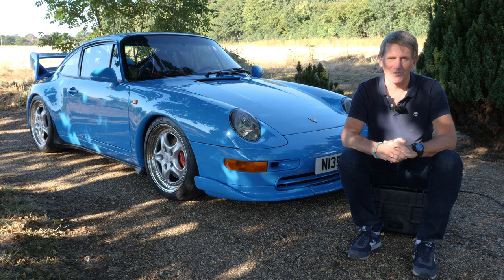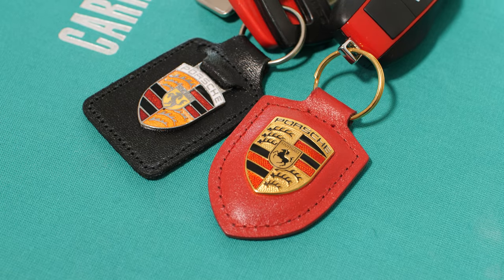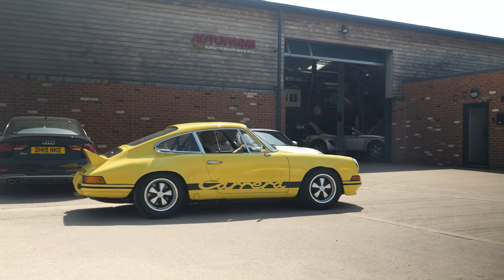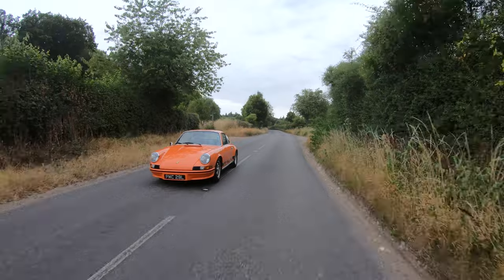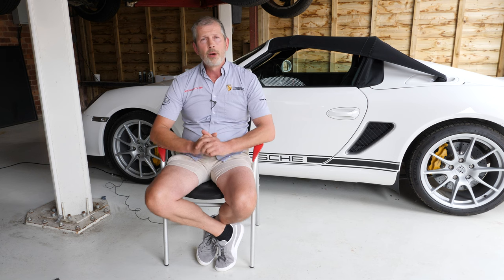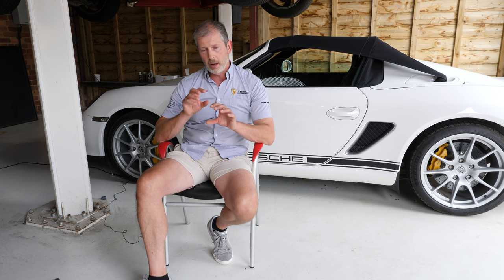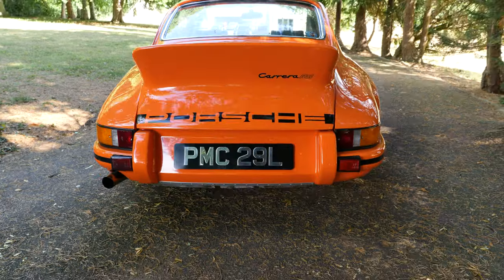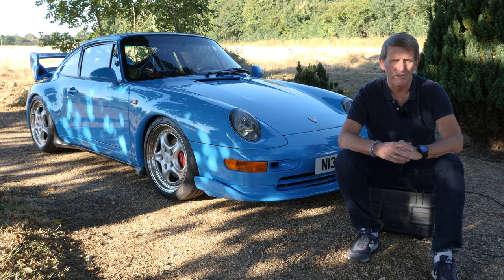Classic Car TV: Porsche 911 RS - 2.7, 964 and 993. Design, features (and values!)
This is the next in our series of Modern Classics films at the Classic Car TV channel. After focusing on McLaren in the first video, we look at Porsche, surely once of the most respected names in the sportscar and motorsport world.

Specifically, we are looking at the air-cooled 911 RS's, which today command huge attention and respect by enthusiasts and collectors alike. It is 50 years this year since Porsche launched the 2.7 RS at the Paris Motorshow, and then followed up with two more air-cooled RS's in the form of the 964 RS and the 993 RS. They are all truly amazing cars!

Sticking with the Modern Classics series format, we have interviewed two Porsche gurus - Josh Sadler, who founded Autofarm, and Phil Hindley of Tech 9 Motorsport. Both have huge experience of these cars, motorsport and the broad classic car market. We compare the cars, discuss their individual merits and tackle the tricky issue of rocketing values!

00:00 Intro to the series
02:50 Meet the Porsche experts
04:20 Focus - the 2.7 RS
09:32 Focus - the 964 RS
11:53 Focus - the 993 RS
14:55 The interviews: What is a classic car?
18:43 Are these three cars already classics?
20:06 What do the experts think of each car?
27:50 2.7 Lightweight or Touring - which is best?
33:08 The 964 RS - too hard-care for the road?
33:06 Is the 993 RS a bridge between air-cooled and water-cooled 911s?
42:36 The big question - values!
48:23 Can you compare the air-cooled RSs to later GT cars?
52:39 On a warm summer evening, which would you choose for a drive?

Here is a link to the first movie in the Modern Classics series, which featured the McLaren MP4-12C and interviews with McLaren experts, including the car's designer, Frank Stephenson